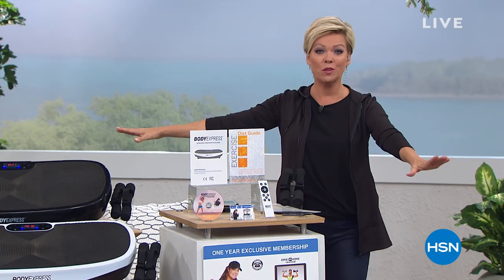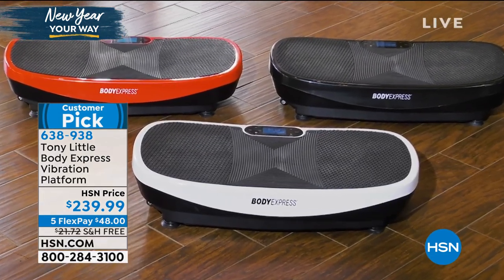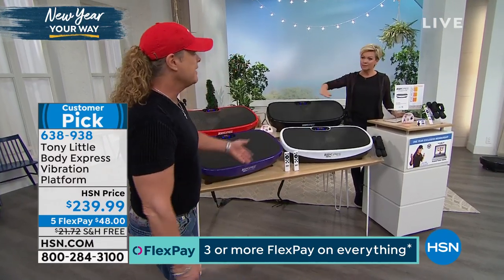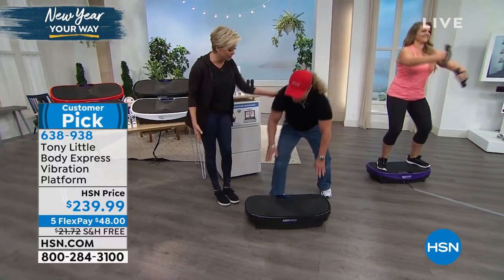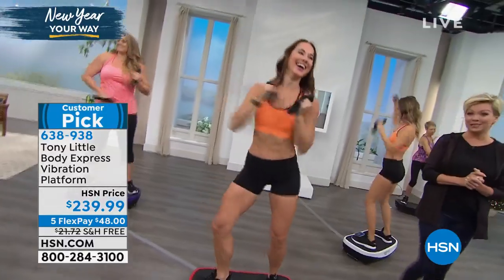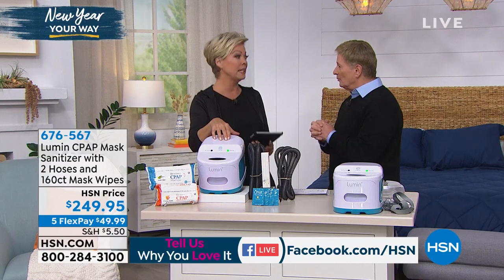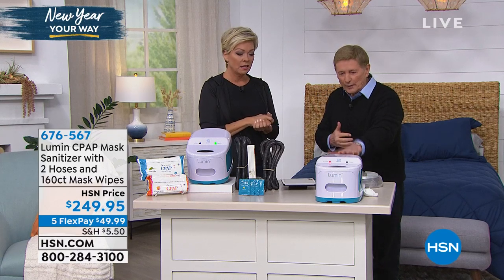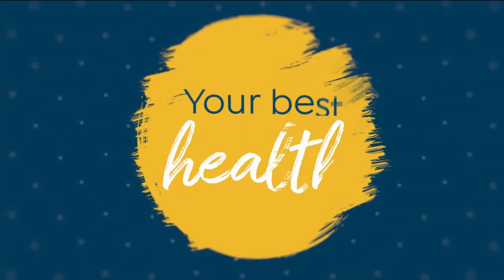HSN | Healthy Living featuring Tony Little 01.05.2020 - 11 AM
Discover a healthy lifestyle with HSN's assortment of wellness items from fitness expert Tony Little.